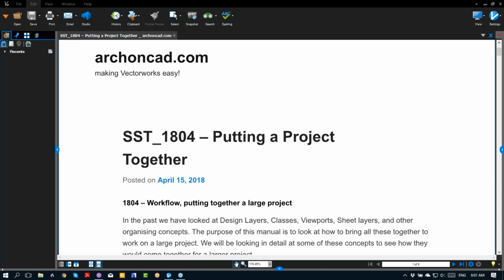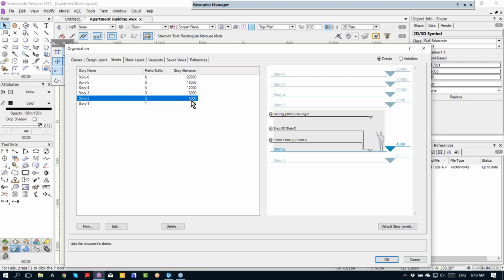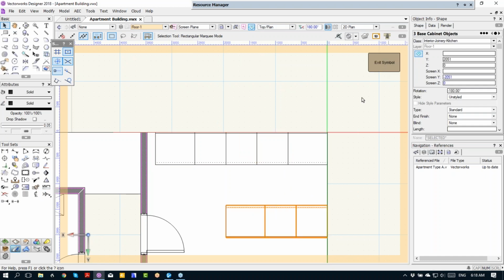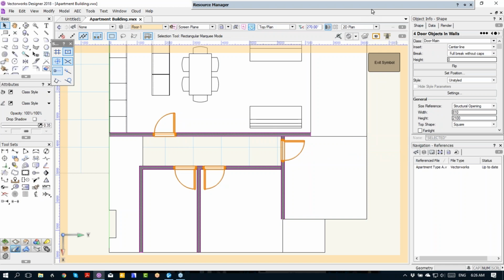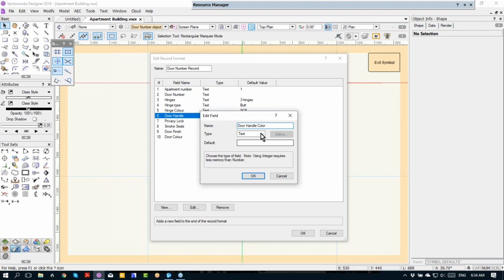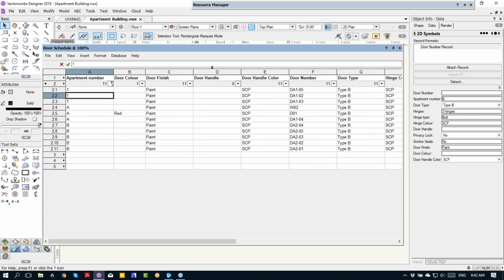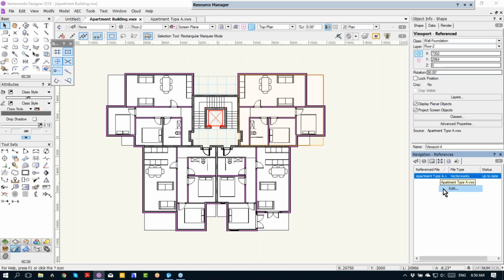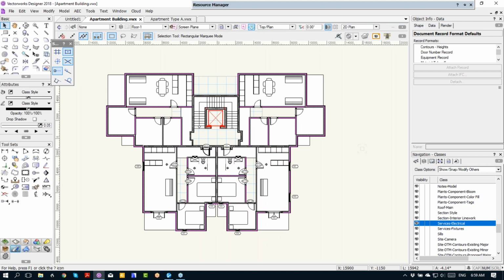Putting a Project Together with Vectorworks 2018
Previous webinars have looked at design layers, classes, viewports, and sheet layers. This webinar will look at bringing these concepts together along with other concepts such as symbols and libraries to create an understanding of the workflow for putting a project together using Vectorworks Architect 2018. We will be using the concept of an apartment building to understand how we can use these concepts in a workflow to make the project efficient. In this webinar you will learn: when to use design layers and when to use classes; how to use stories with a large project; how to create viewports and place them on sheet layers; how to use symbols to speed up the drawing process and how to design your workflow for efficient design and documentation.

Jonathan Pickup is an architect trained in New Zealand and in the UK, with more than 30 years of experience. He has been writing and producing Vectorworks manuals and providing customer support for more than 15 years. His company, ArchonCAD, is the premier provider of third-party manuals and training resources for Vectorworks. He also runs the Vectorworks On-Line User Group and provides its main direction.

Intermediate architect users that would like to work on larger buildings.